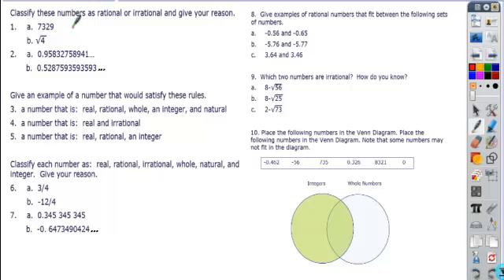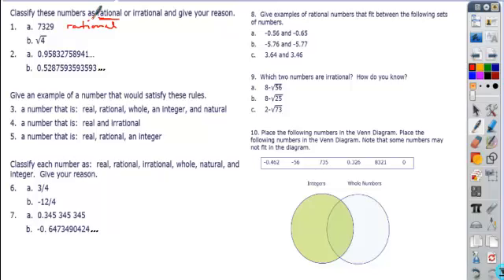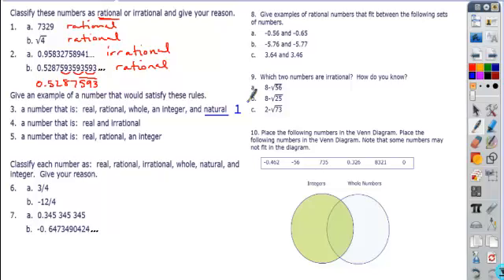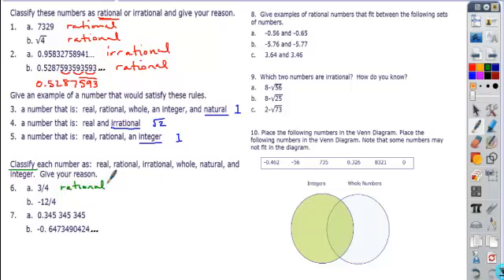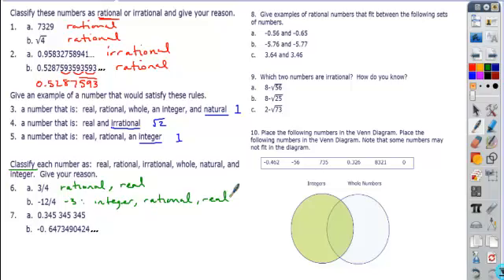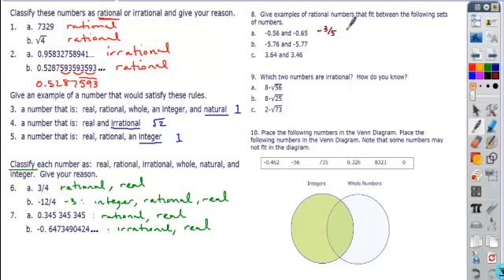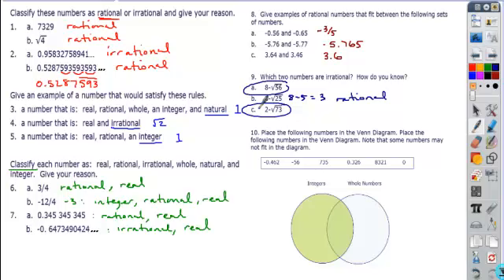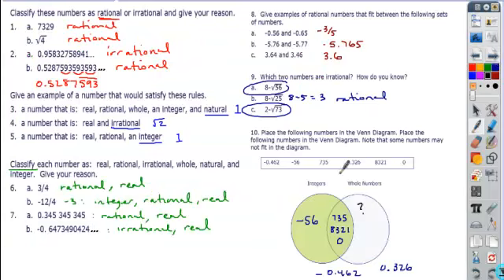1 1alg2 sample subsets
1.1 alg2 sample problems subsets of real numbers